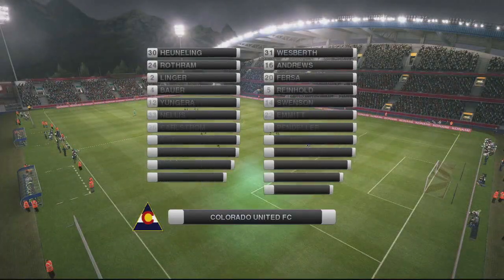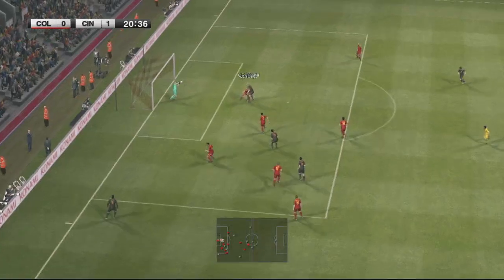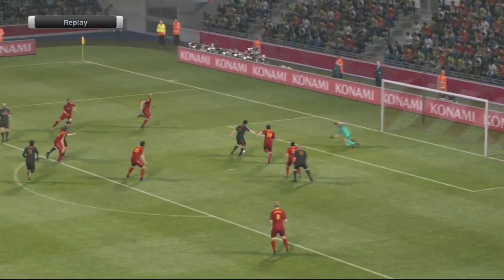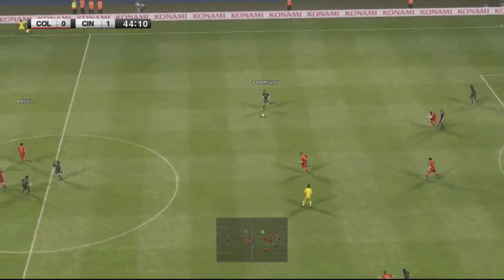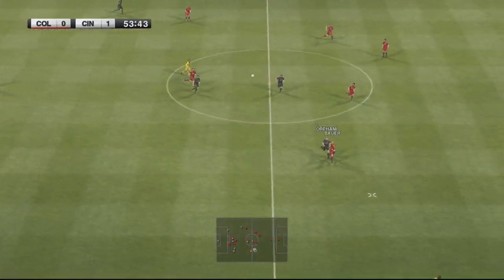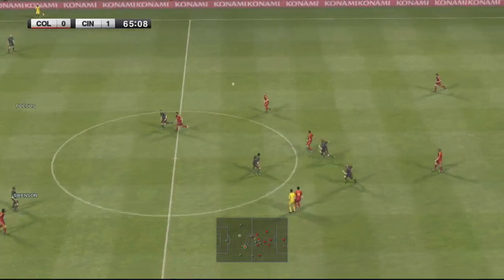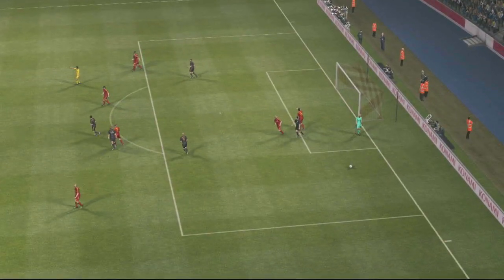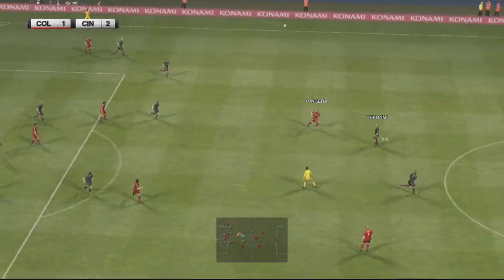NACD Season 1 MD21 - Colorado United FC (14th / 20 points) vs Real Cincinnati (13th / 23 points)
What if the NASL had survived and if promotion/relegation occurred in North America?

The NACD (North American Championship Division) is the second-tier of North American football and consists of the following clubs:

Nashville Rouges (moved from Memphis, it's home in the old NASL)
Queen City FC (Charlotte)
Real Cincinnati
Rochester Lancers FC (old NASL)
Salt Lake Scorpions
Vancouver Royals (old NASL)
Windy City FC (Chicago)

The top two clubs at the end of the 34-game regular season are automatically promoted to the NAPL (North American Premier League).  The third promotion spot comes out of a playoff involving the clubs in 3rd-6th place in the standings.